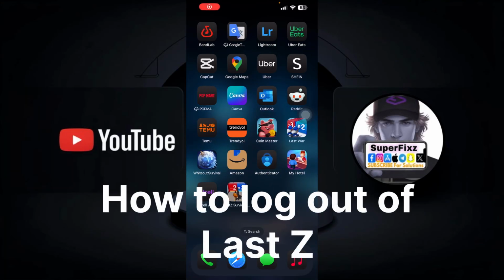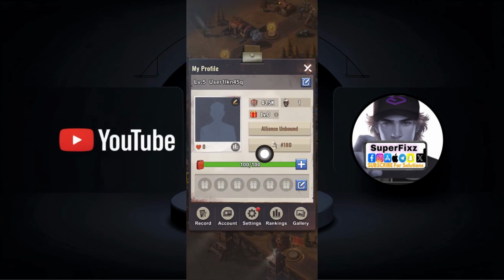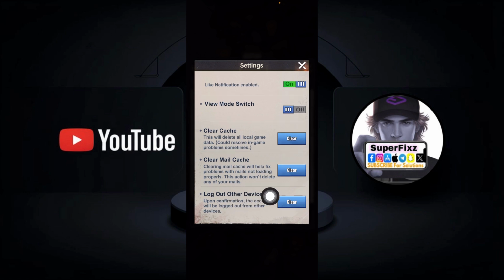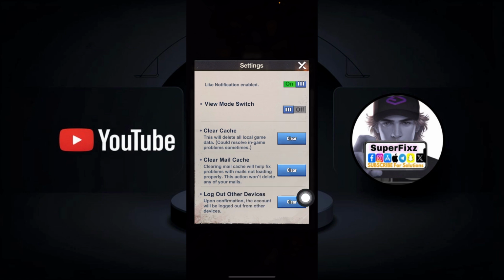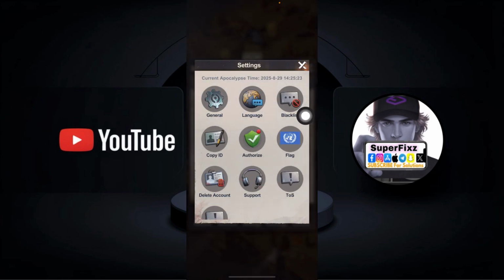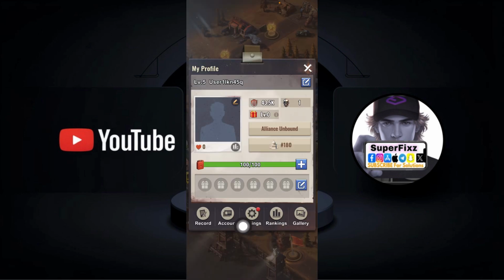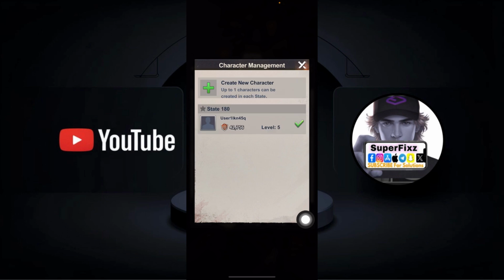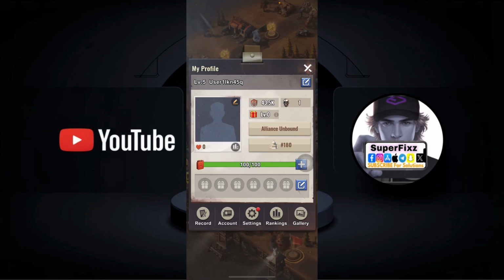How To Log Out Of Last Z: Survival Shooter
Need to log out of Last Z: Survival Shooter? In this quick guide, I’ll show you every method to switch accounts, log out safely, and even manage your characters. Whether you’re swapping devices or just need a fresh start, this tutorial has you covered.